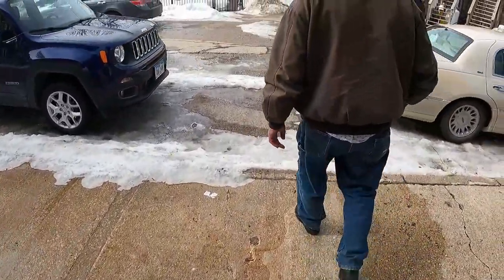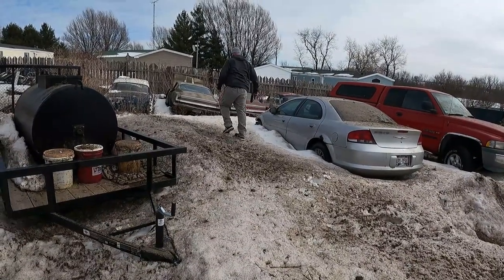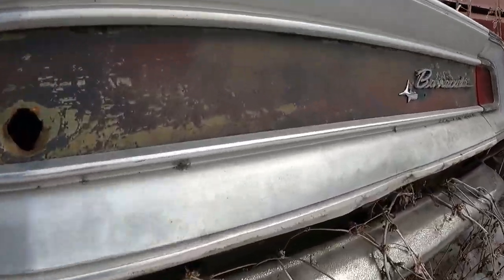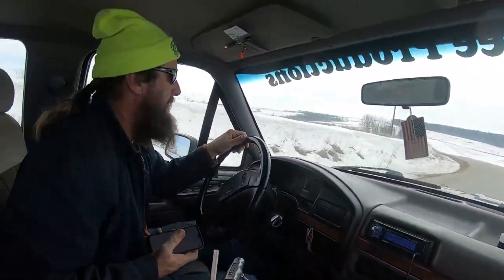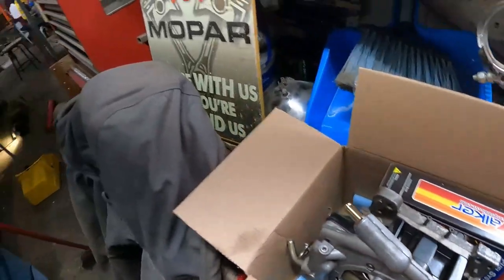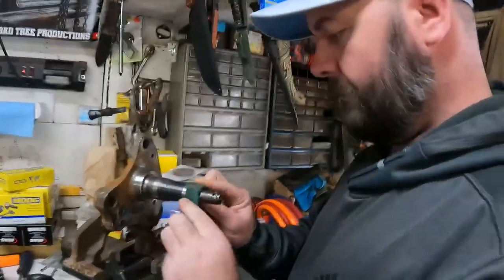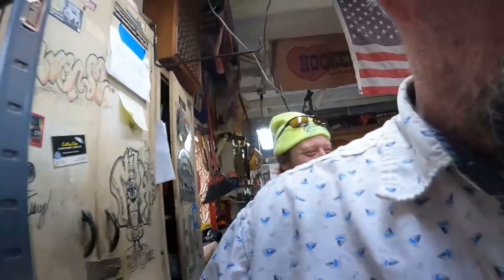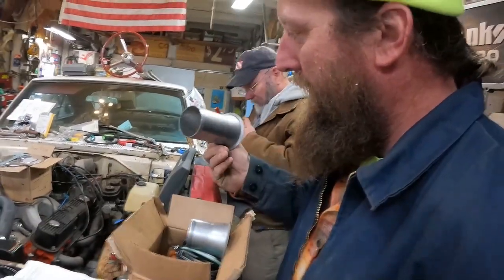A-body Disc-O-Tech Disc Brake Swap Upper Control Arms, Spindle details Prep Roughing in the Exhaust.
In this episode Jeremy and Uncle Ty get lost looking for van doors.
Jaybo and Blake steal parts off the cat s@t Cuda. 🐈 turds all over.
     We scored the parts necessary for the MA Disc-O-Tech Disc Brake swap.  On the episode we'll work on detailing the upper control arms and spindles.  We start test fitting our Summit dual exhaust kit.

If you think your friends would enjoy this content, feel free to hit the share button at the top of this description.  Thank you very much.

We'll feature typical, at your own risk, repairs and upgrades for most Dodge, Plymouth, Duster, Dart, Barracuda, Cuda, fastback, notchback, convertible, Demon, Valiant, Signet, Dart Sport, a-body Mopar and so on, or maybe not.  We focus on the years 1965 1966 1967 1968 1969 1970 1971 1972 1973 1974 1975 and 1976. Questions? We're here to help.

TO SHOW YOUR SUPPORT:  Consider a membership.

SEND US STUFF:
BTP HQ

THE BACK STORY.  We picked up an ugly 1967 Plymouth Barracuda Notchback, roller, for around $2800.00, nobody wanted this car, it sat on the side of a road for years with a for sale sign in the windshield.  We'd occasionally see it pop up on Craigslist or Marketplace and talk about it or day dream about it but nothing serious.
     One day we stopped and took a look at it and the "Nacho" was born.  The idea was to take it from a roller to a running and driving car that would run a 12 second quarter mile et, maybe better.  What about paint and body?  We've had project cars in the past that needed paint and body work and they just never got off the ground, the fact that we don't have a proper garage makes the whole situation twice as hard.
     So, it was decided to focus on making it mechanically sound, that's the kind of stuff we like to do.  Maybe sometime in the future we'll have a go at making it pretty but for now it's kind of grown on us and people seem to have acquired a taste for it, or not.  For now, we're having fun with it and it's been just that.

762 9923   Bad tree cuda part 22 control arms and exhaust.